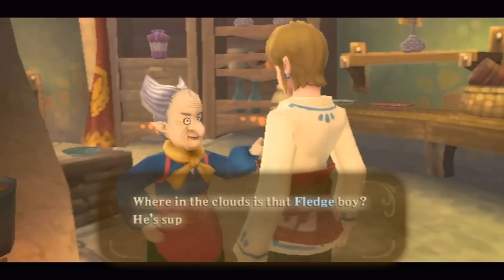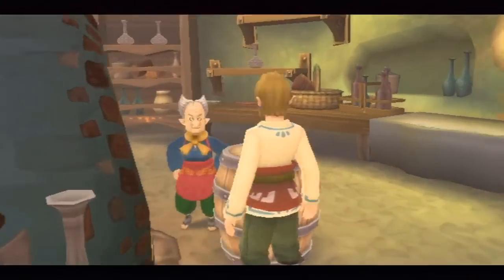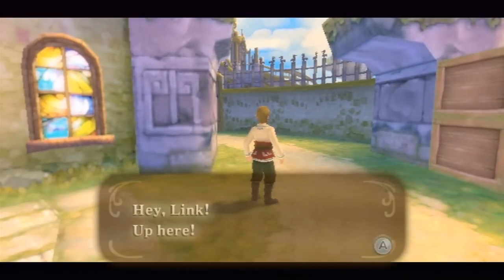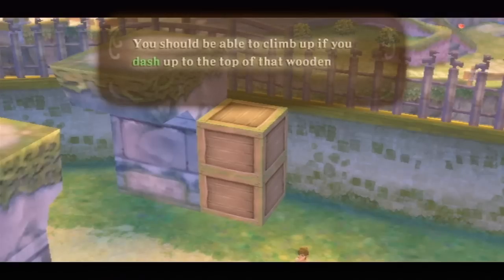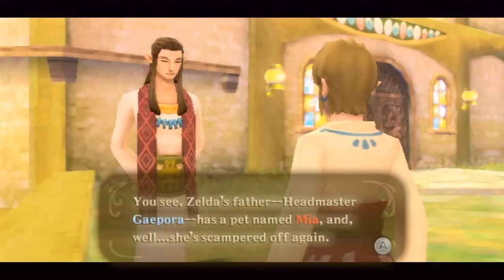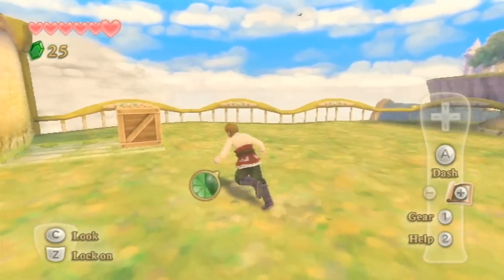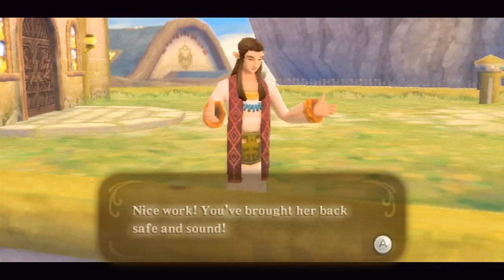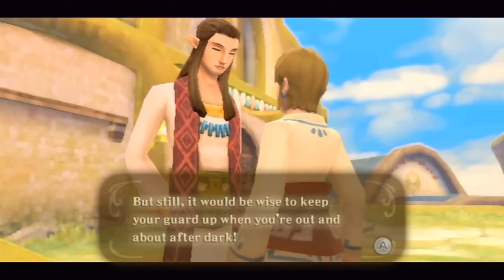The Legend of Zelda: Skyward Sword - Episode 1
Welcome everyone to Episode 1 of my newest Playthrough, The Legend of Zelda: Skyward Sword for the Nintendo Wii.
This is actually the first Zelda game I've ever played and I've also only played the first bit of the game, so it's kinda like a blind Playthrough.
So, hopefully this will be intresting.
We start our adventure up in our hometown of Skyloft.